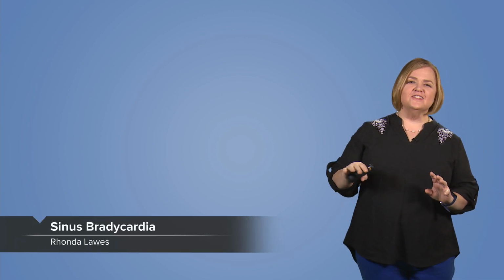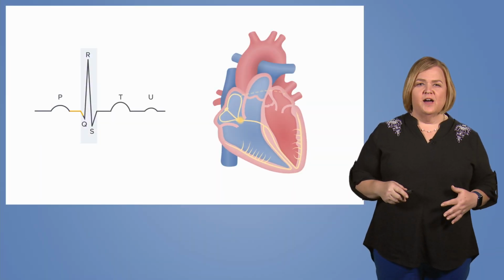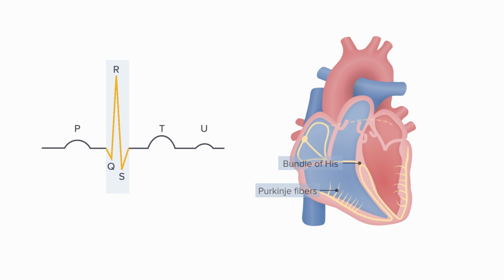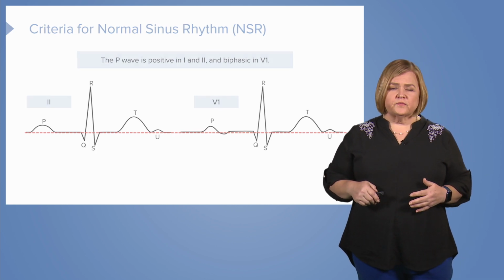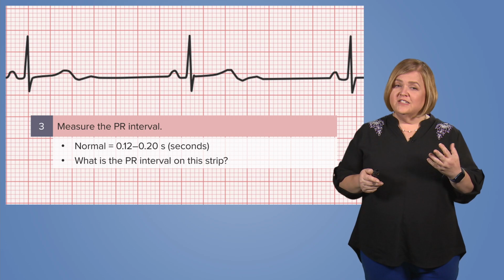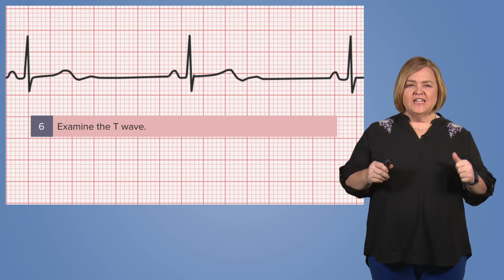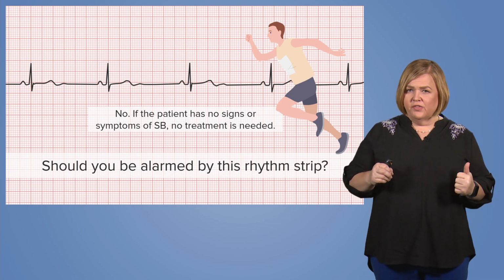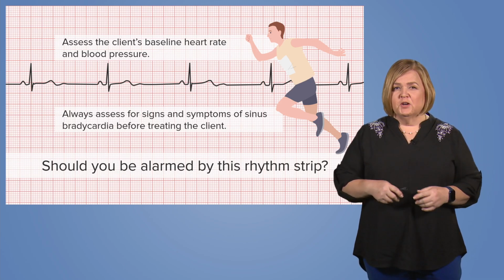Sinus Bradycardia ECG (EKG) Explained | Med-Surg | Lecturio Nursing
In this video “Sinus Bradycardia ECG (EKG) Explained" you will learn about:
►the characteristics of sinus bradycardia
►the steps of ECG interpretation and identify how to assess for sinus bradycardia
►the difference between normal sinus rhythm (NSR) and sinus bradycardia

► This video is part of the Lecturio course “Med-Surg/Pathophysiology”

► THE PROF: Dr. Rhonda Lawes is a Certified Nurse Educator (CNE), and an Assistant Professor at the University of Oklahoma College of Nursing in Oklahoma, USA.
She obtained her PhD in Educational Psychology from Oklahoma State University in 2016.
Due to her achievements, she has earned numerous teaching awards. She teaches nursing students how to use the science of cognitive learning to maximize their study effectiveness.
Within Lecturio, Dr. Lawes is the Director of Nursing Education Programs, and teaches courses on Pharmacology (Nursing), Medical Surgical Nursing and Pathophysiology.